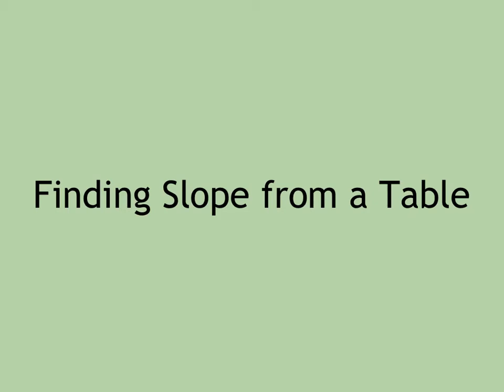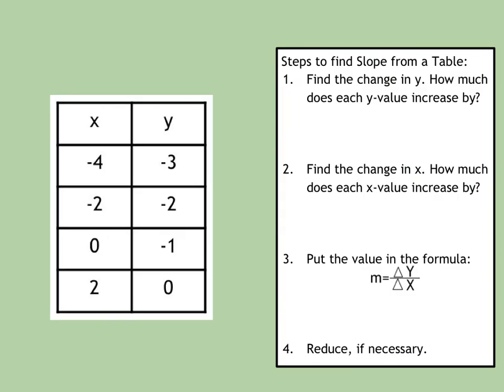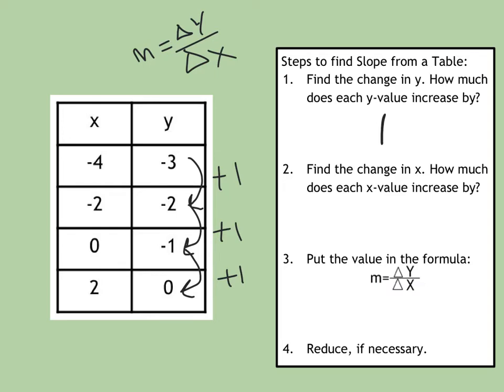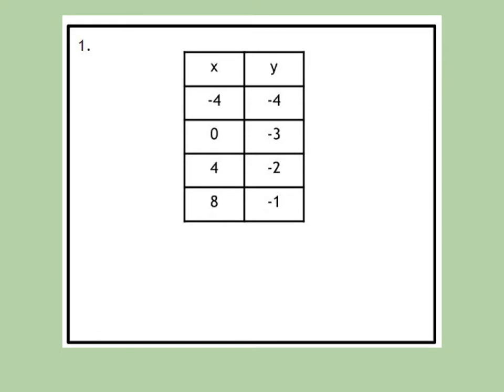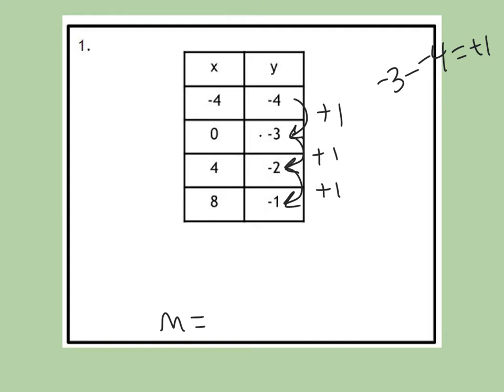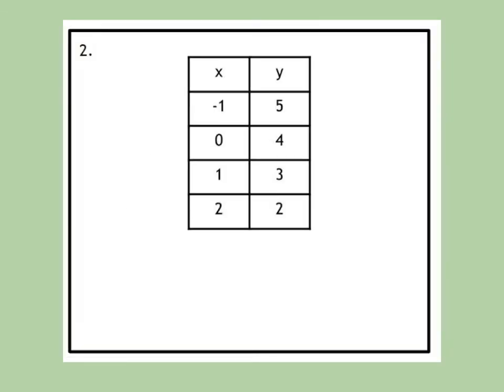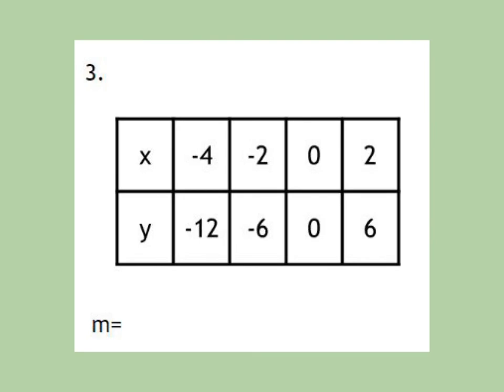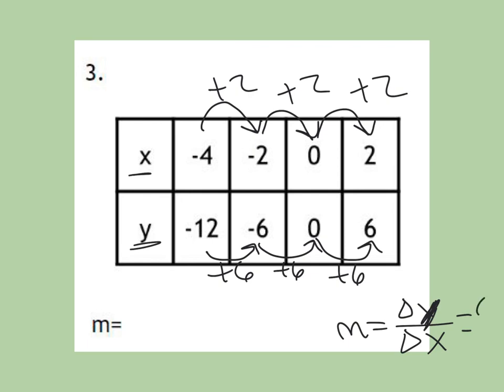Finding Slope from a Table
This is to help students understand how to find slope from a table in preparation to write an equation in y=mx+b.